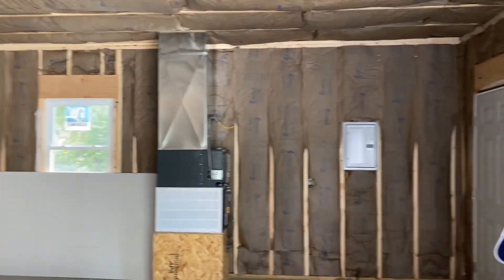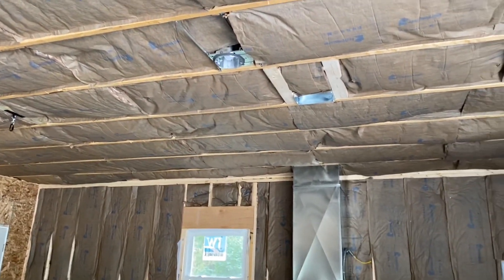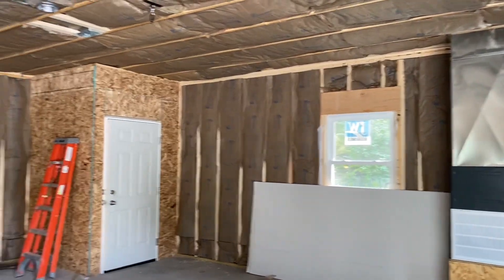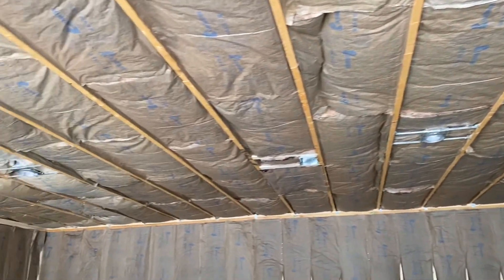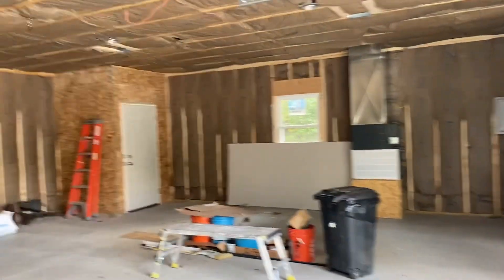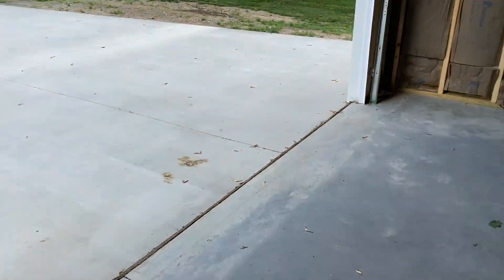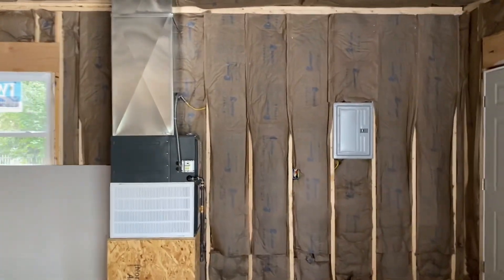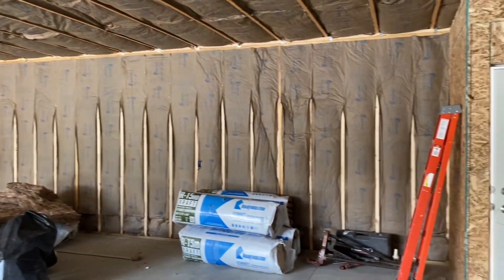CRAZY EXPENSIVE! Is it worth it? Garage walkthrough and cost | MY DIY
I didn’t build this garage, but the contractor told me he charged OVER $100k for it…what do you think, is it worth it?

Bosch Hammer Drill
Paslode framing gun
Makita circular saw
Dewalt 20v cordless kit
Stabila 10’ level with standouts:
Level without standouts:
Ecoflow Delta:
Solar Powered Portable Lights